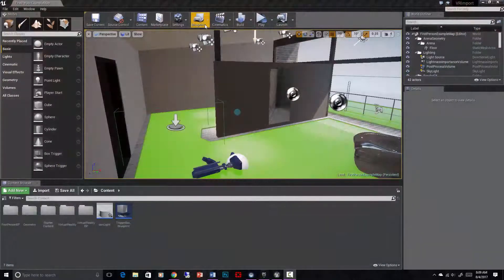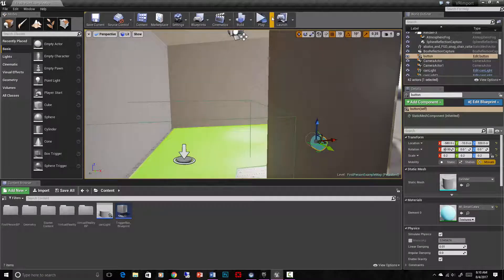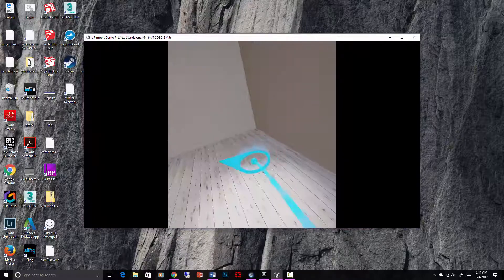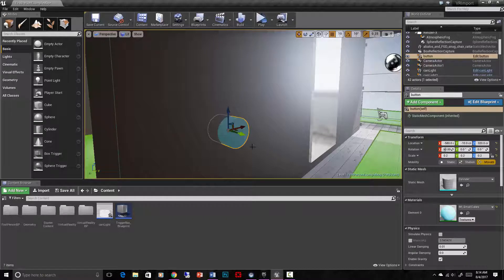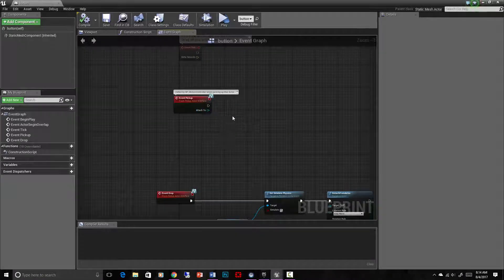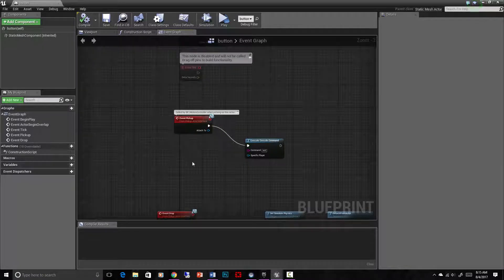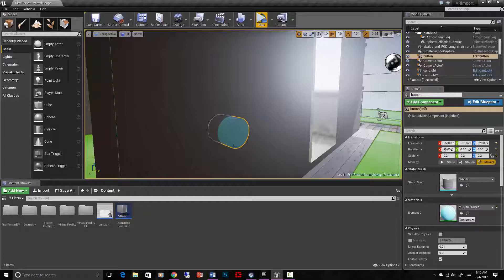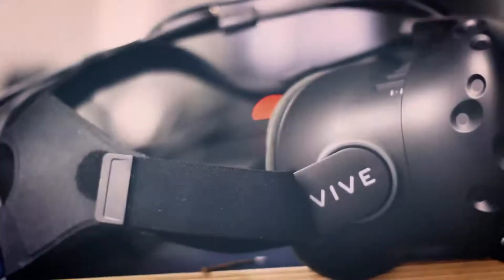Virtual Reality Arch Viz Scene Tested in UE4 With HTC Vive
This is one of the lectures from my ongoing course about virtual reality for architectural visualization.  In this course, we are taking a former project that has been migrated into the VR template, and now testing it out, with interactive buttons included.  We are using the pickup interface along with the motion controllers in order to make things happen in the scene.